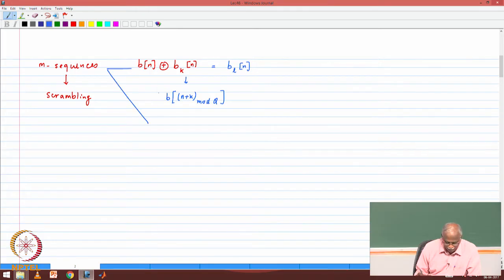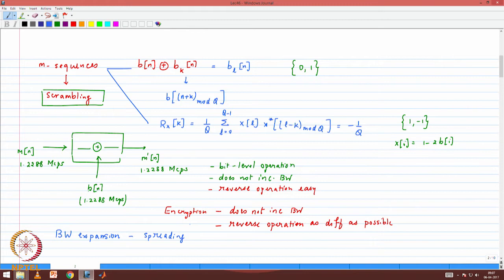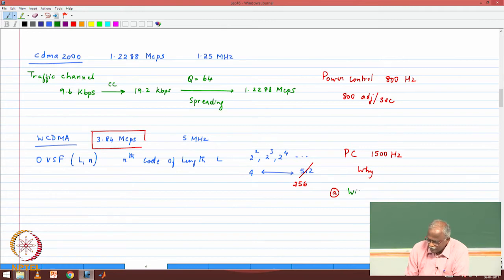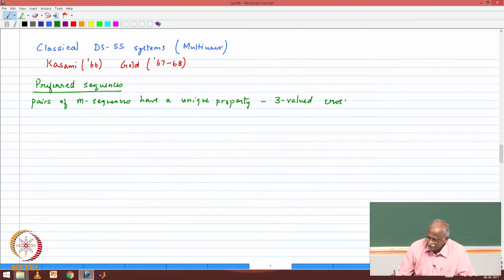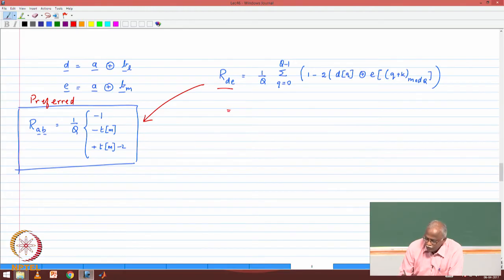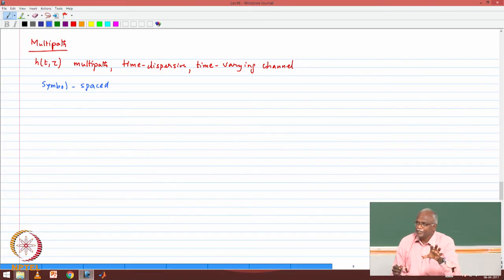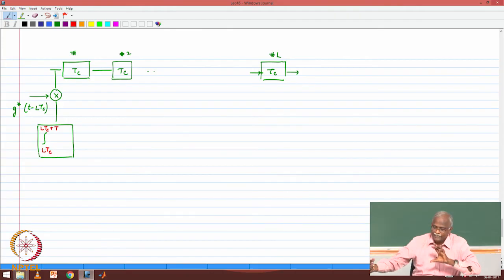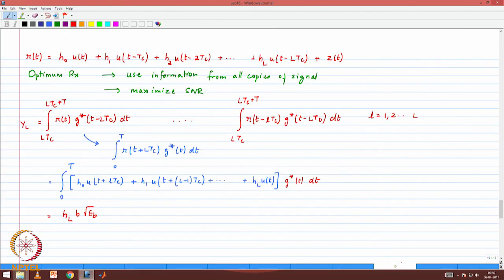Lecture 46 - Features of cdma2000 and WCDMA